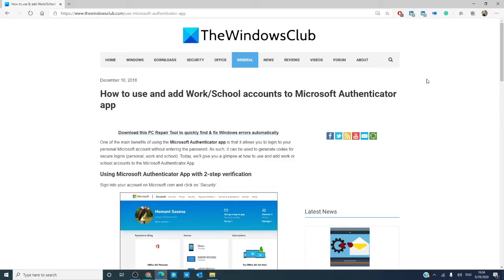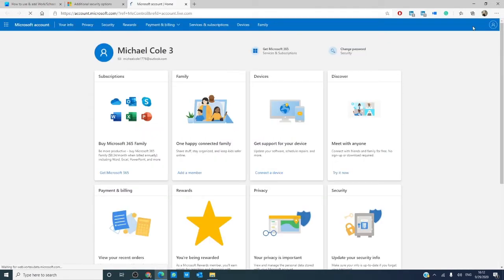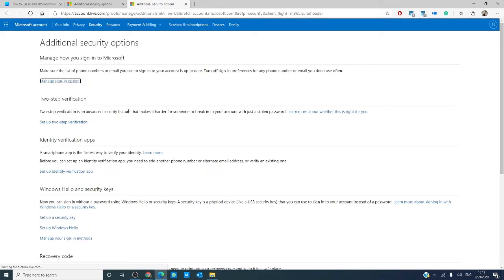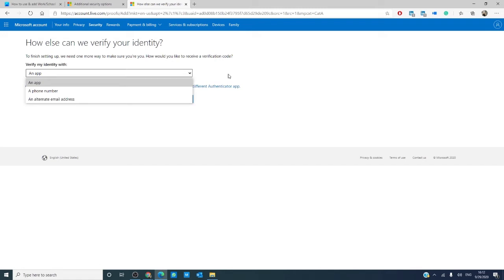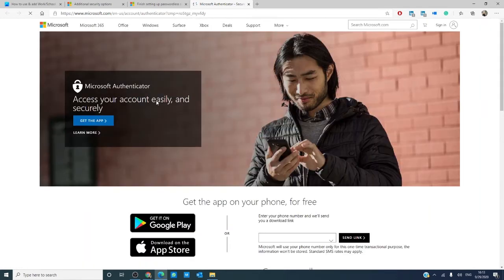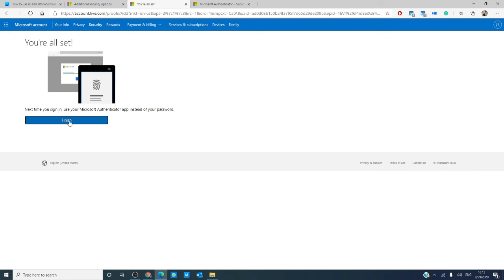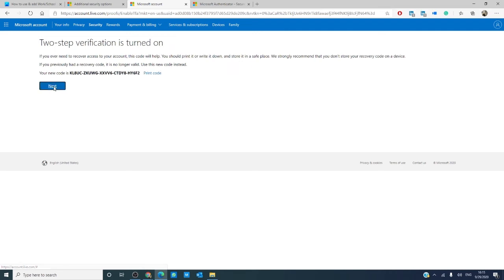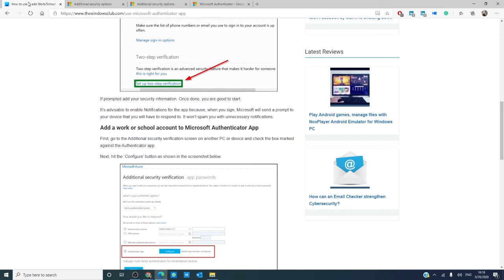How to use and add Work/School accounts to Microsoft Authenticator app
One of the main benefits of using the Microsoft Authenticator app is that it allows you to login to your personal Microsoft account without entering the password. As such, it can be used to generate codes for secure logins (personal, work and school). In this tutorial, you will get to learn how to use and add work or school accounts to the Microsoft Authenticator App.